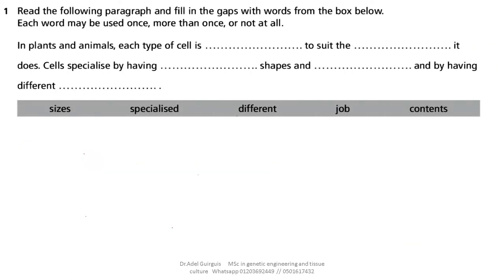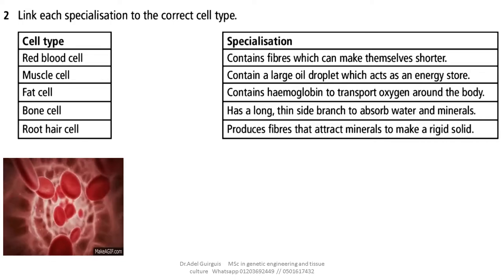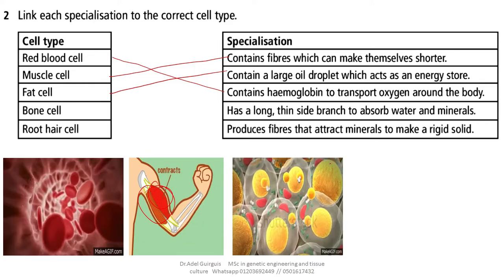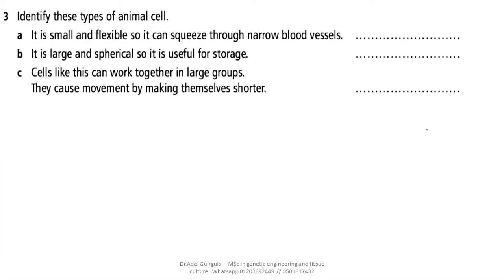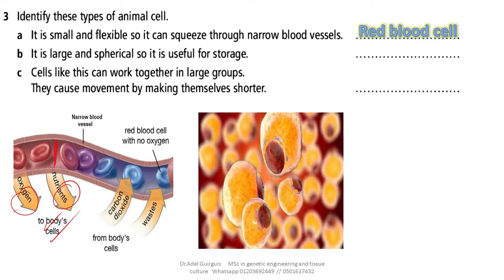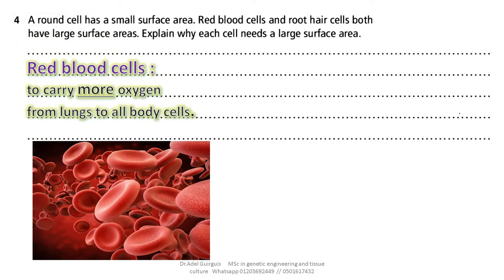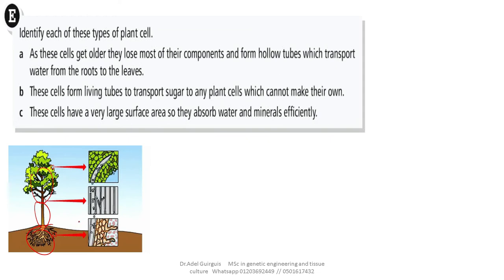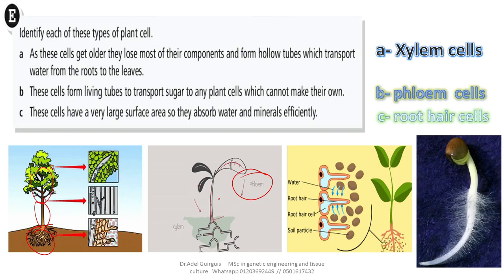Specialised cells - Stage 7 Cambridge checkpoint - grade 6 biology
This video is uploaded  helps grade 6 students to revise 3.9 Specialised cells .